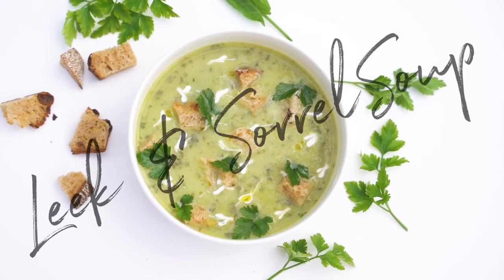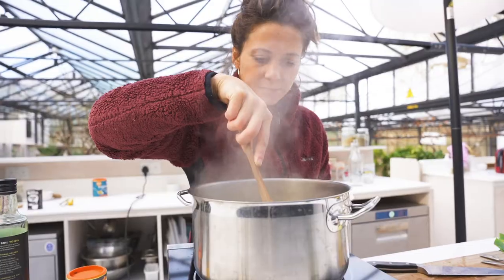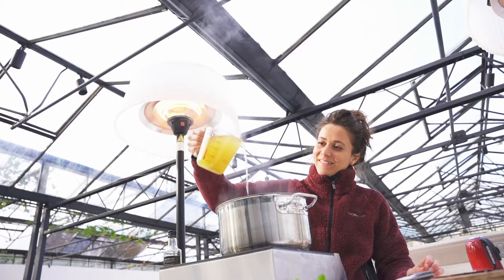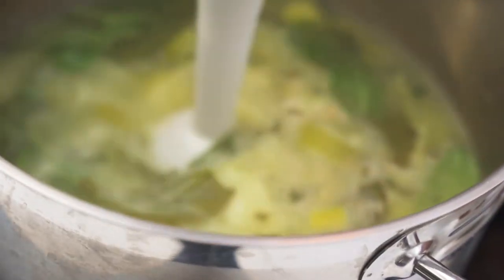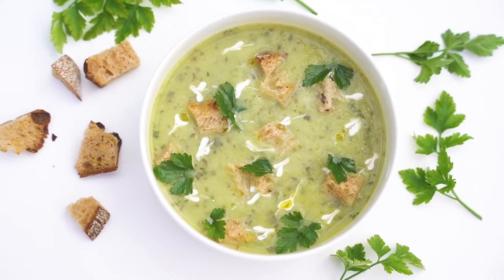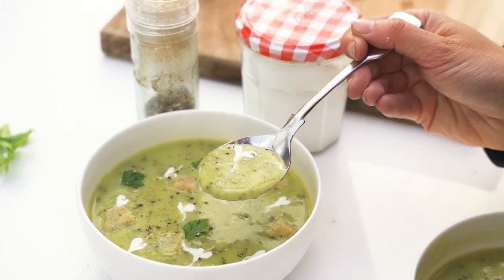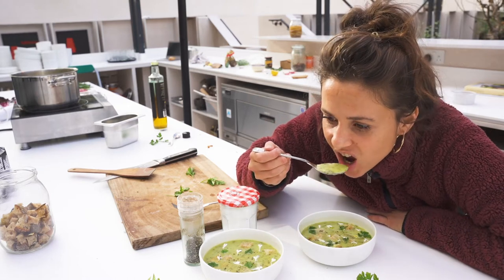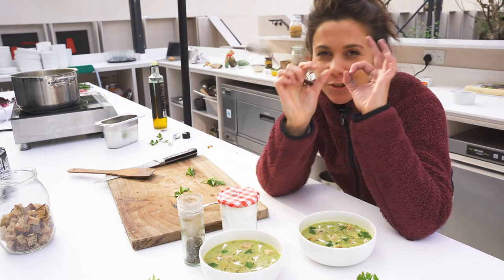Sorrel & Leek Soup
Jo has a classic french soup for you this week. Have you ever tried adding sorrel to your leek & potato? It is a game changer!

What you will need (for 3-4 people)

- a tbsp butter
- 1 large leek
- 1 large potato
- 4 garlic cloves
- 1L veggie stock (4 tbsp Bouillon)
- 2 handful sorrel leaves

Method

Step 1: melt the butter in saucepan and soften up the leeks and garlic for about 10 minutes

Step 2: add the cubed potatoes into the mix, and shortly after the veggie stock, let it simmer for about 20-30 mins

Step 3: add salt, pepper, sorrel leaves and whizz it all up until smooth

Step 4: top it up with fresh sorrel leaves, croutons and plant based crème fraiche.